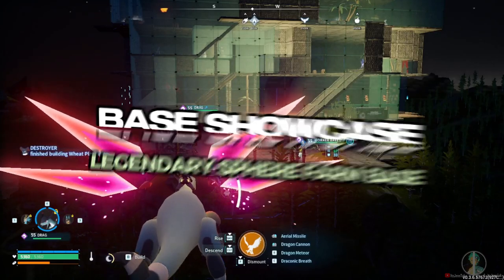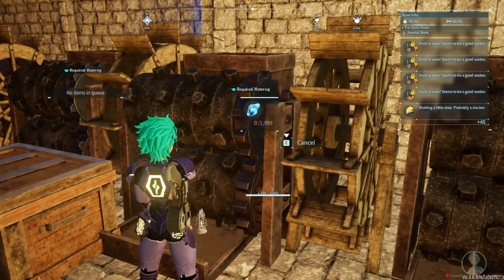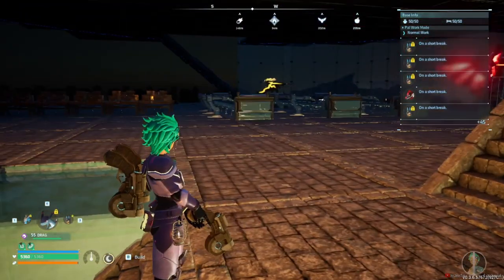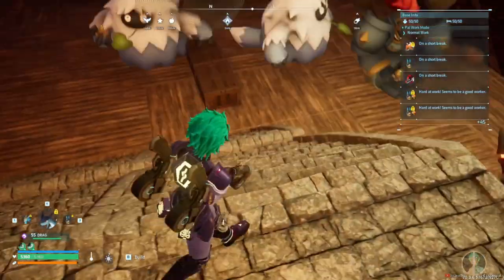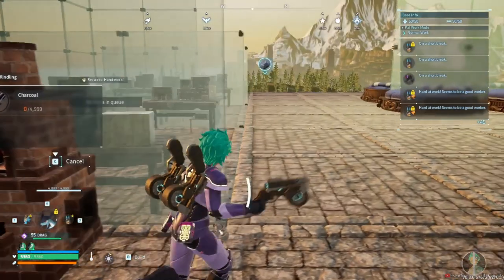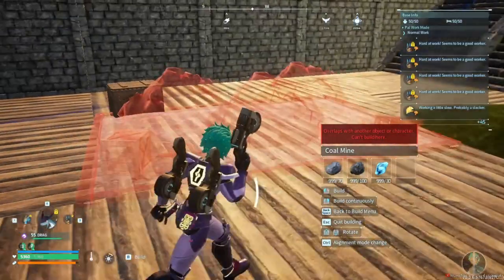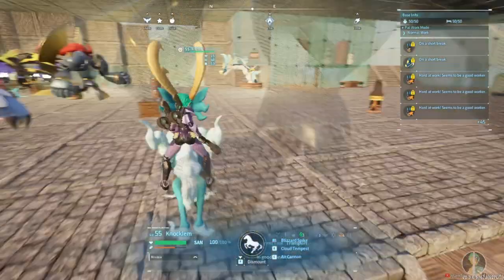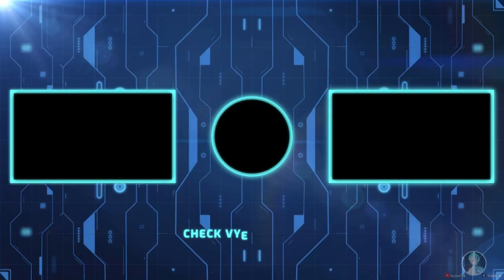BASE SHOWCASE: LEGENDARY SPHERE FARM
LEGENDARY SPHERE FARM BASE